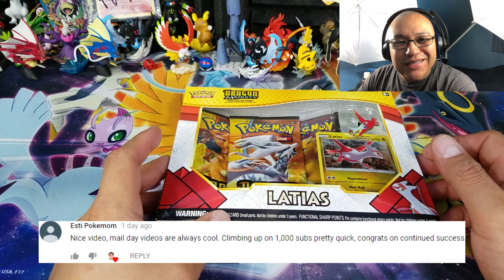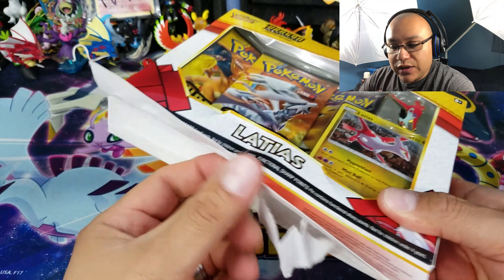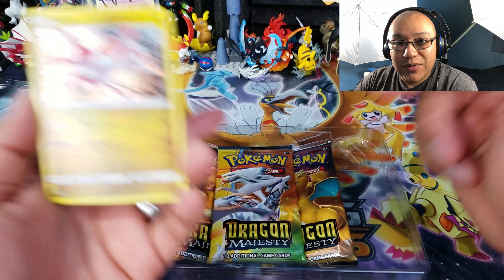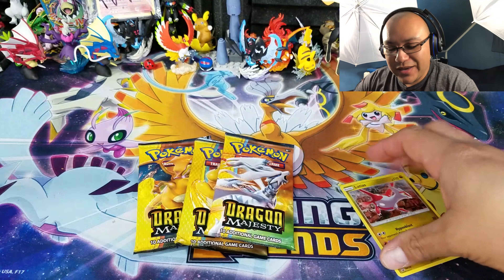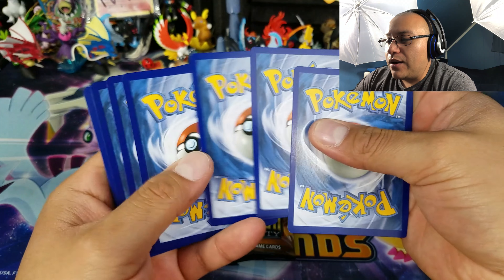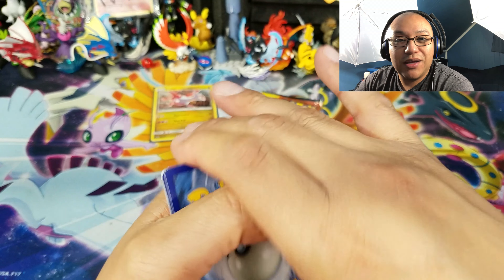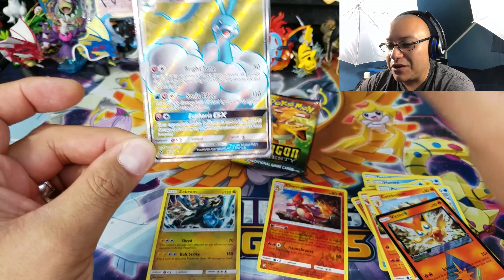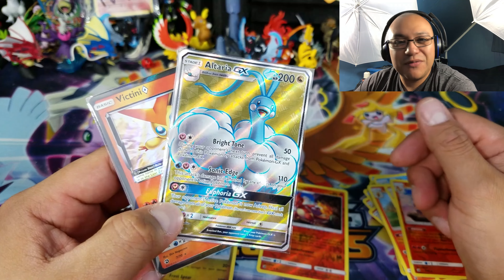Pokemon Quick Snack-e episode with another Dragon Majesty Latias Pin Collection Box! Wow Fa epicness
Hey all, here we have another quick snack-e episode by opening a Latias Pin collection box!

video #628

Daily code card winners:
1:Kamil Sz
2:HyperX orangebunnyz
3:Kruniwolf

1 comment only
leave like.